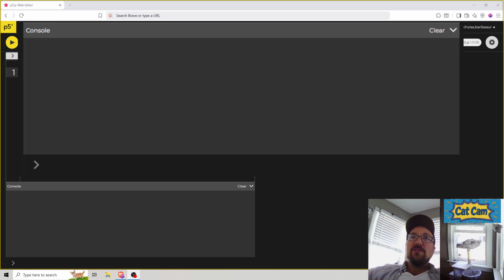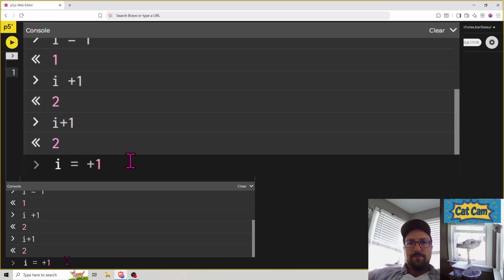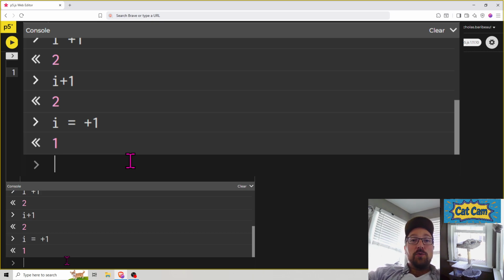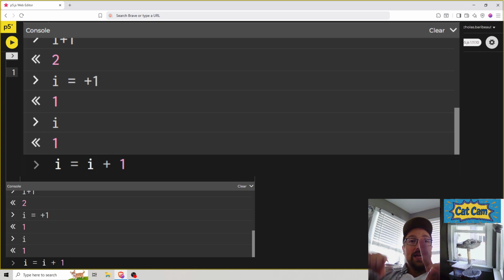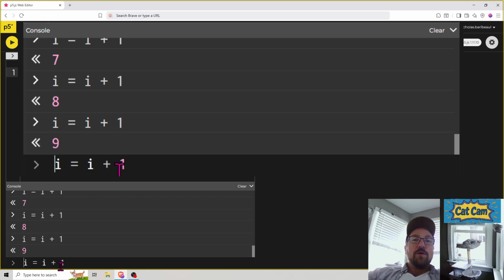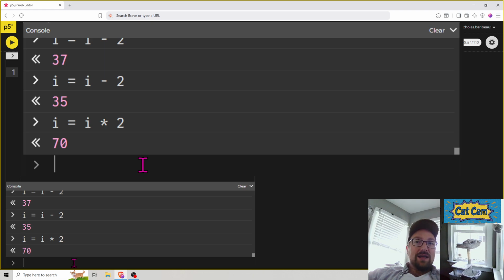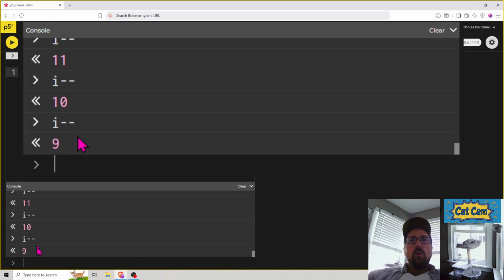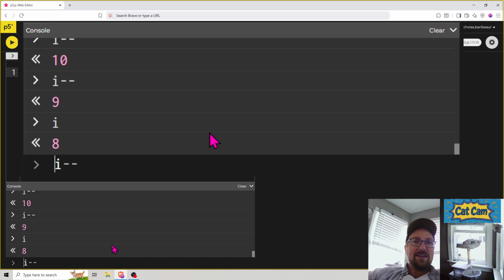General Coding 5 - Incrementation